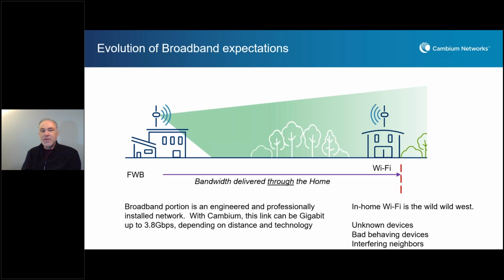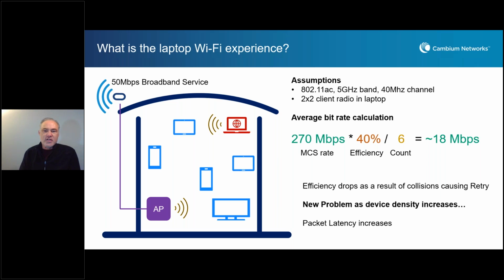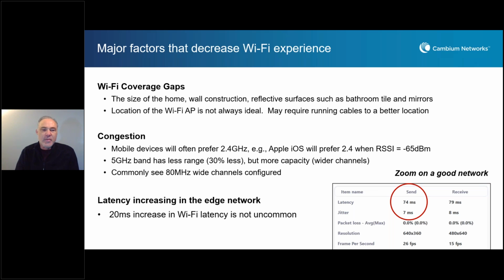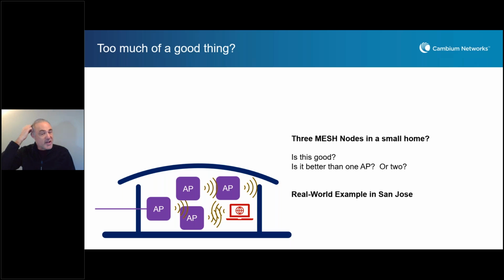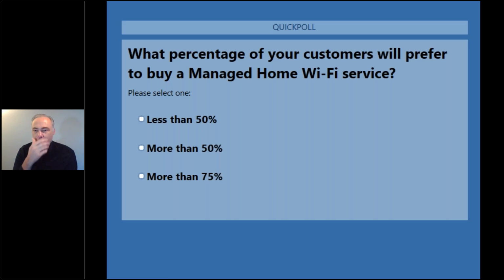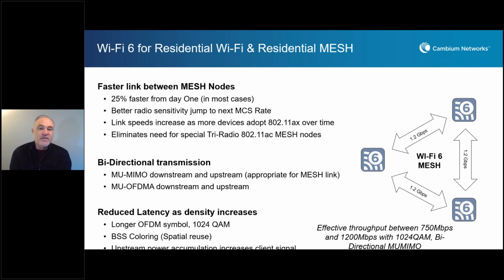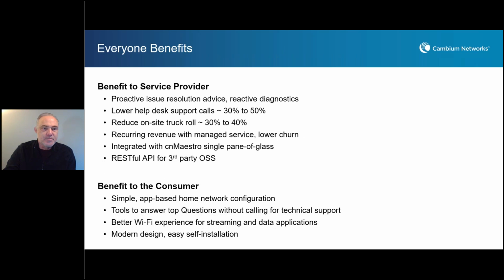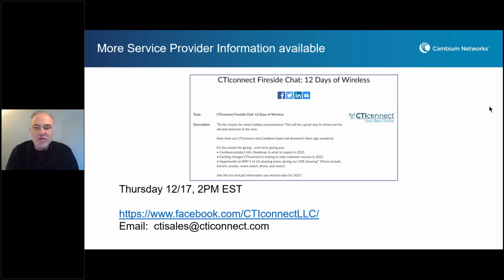Webinar: Managed Services for Residential Wi-Fi With Wi-Fi 6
Wi-Fi 6 technology is designed to address the unprecedented strains placed on Wi-Fi networks, caused by the exploding demand for streaming video, the proliferation of outdoor hotspots, IoT sensors and controls. In this WirelessWednesday webinar, we discussed managed services for residential Wi-Fi, including Wi-Fi 6.